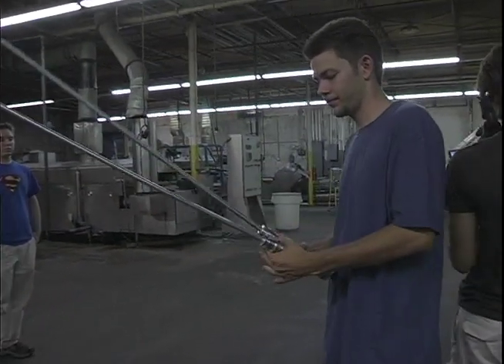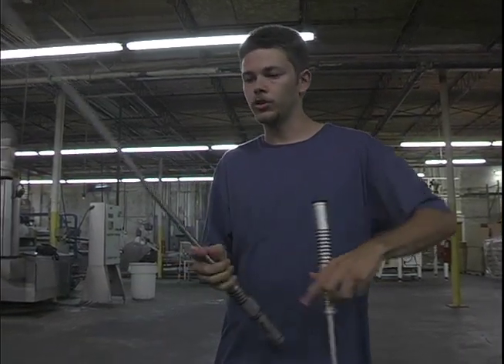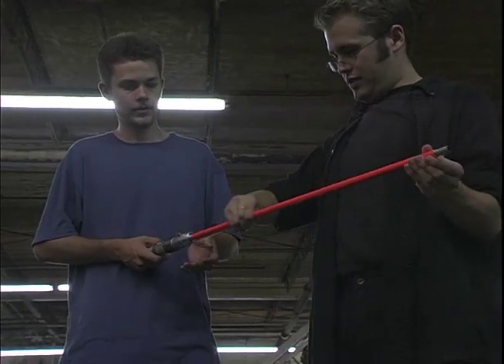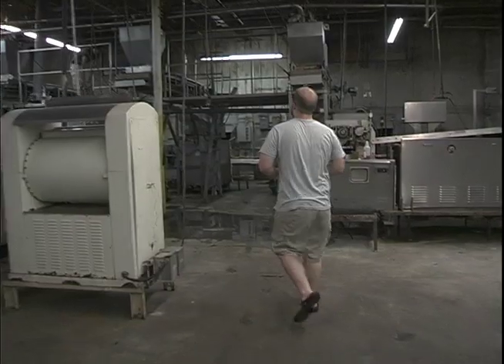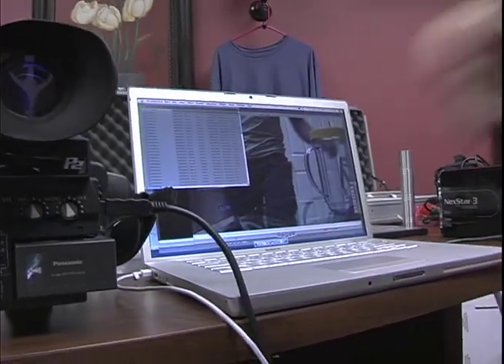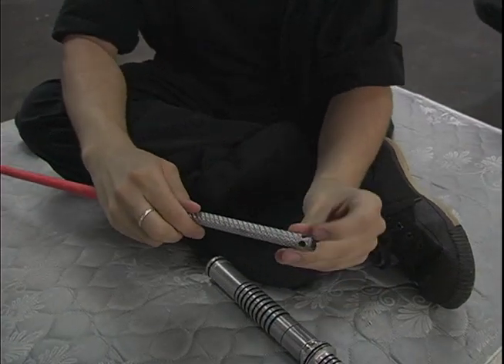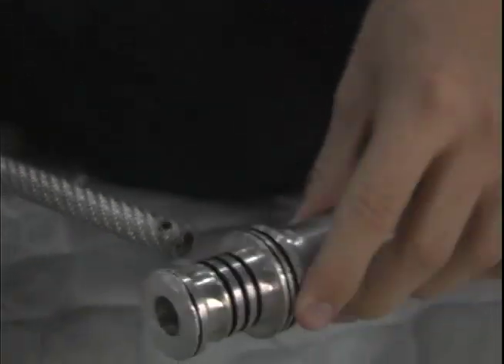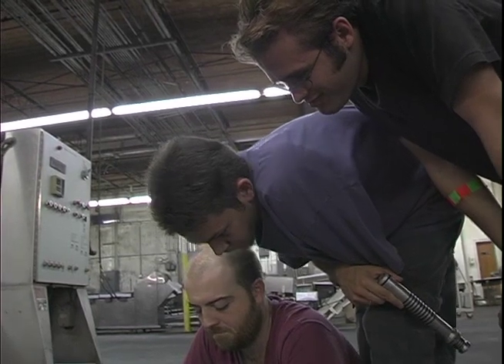Making RvD2: Production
Our fly-on-the-wall behind the scenes feature meticulously documenting the production of "Ryan vs Dorkman 2". From our first steps into our location through to the frenetic panic-stricken last hours before running to the airport, follow along as our crew of four aspire to shoot the best lightsaber duel we can. (2007)